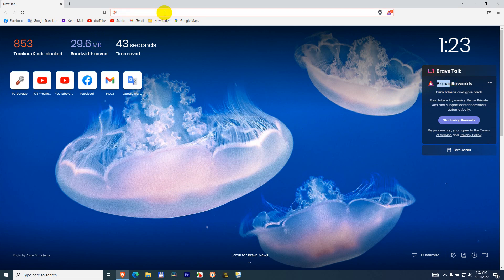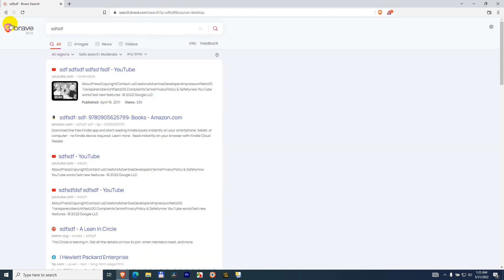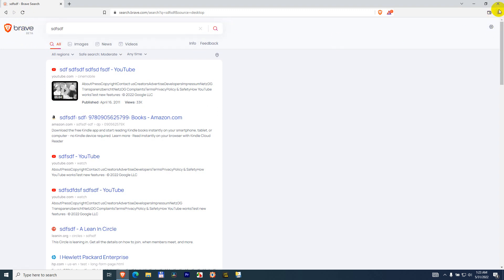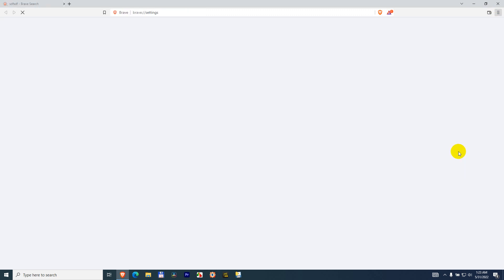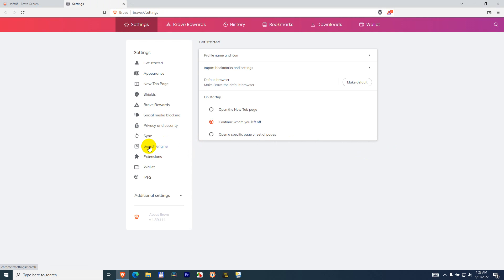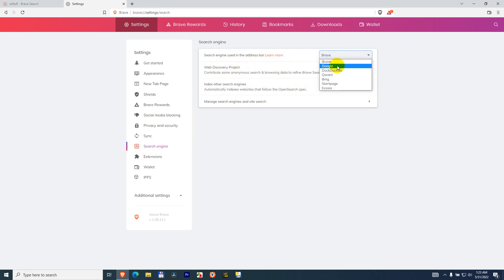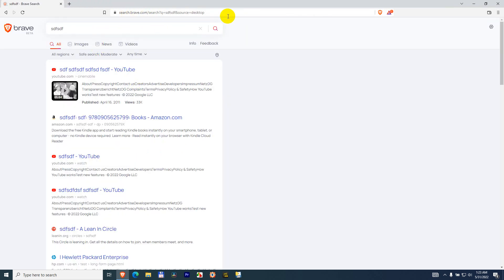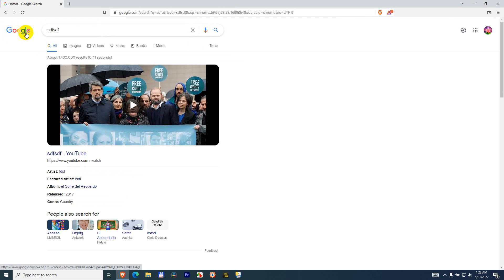How to search using Google (Brave browser)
- 3 horizontal lines (upper-right corner)
- Settings
- Search engines
- Search engine used in the address bar